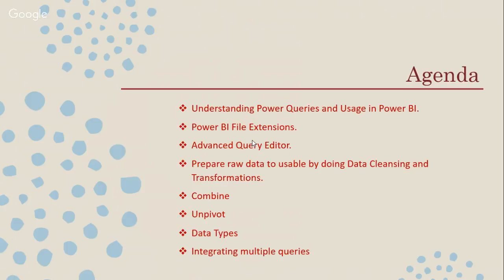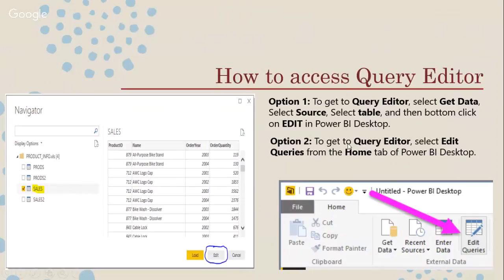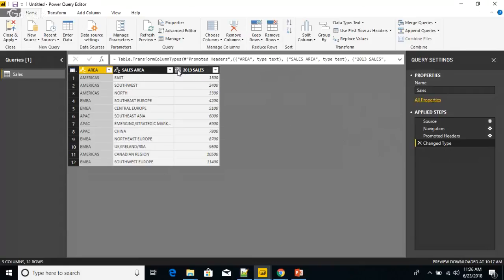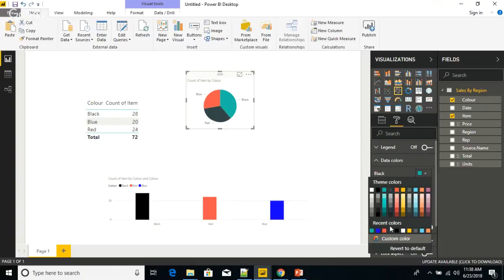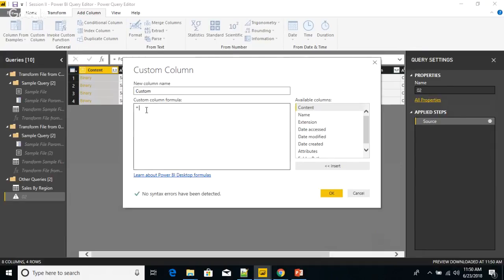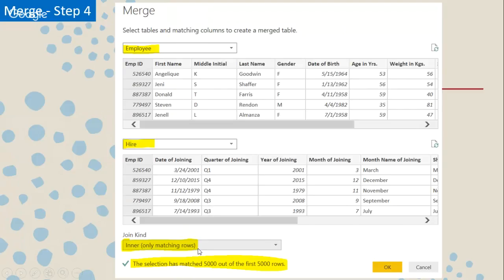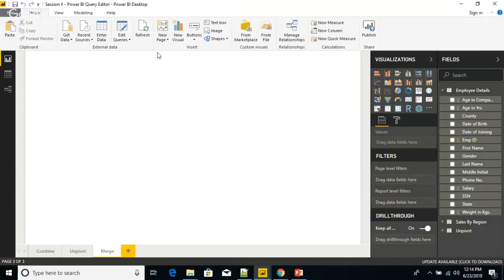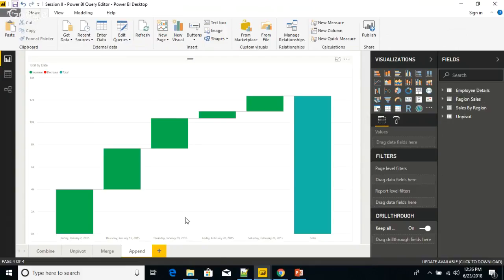02 - Power BI Query Editor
Agenda of Power BI Query Editor:
1. Understanding Power Queries and Usage in Power BI.
2. Power BI File Extensions.
3. Advantages of Query Editor.
4. Prepare raw data to usable by doing Data Cleansing and Transformations.
5. Combine
6. Unpivot
7. Data Types
8. Integrating multiple queries